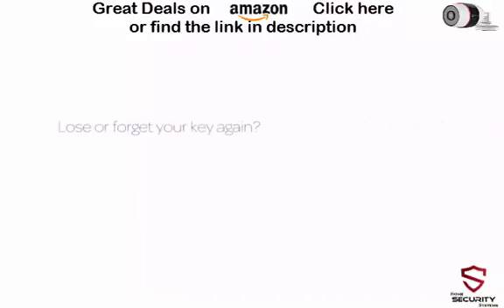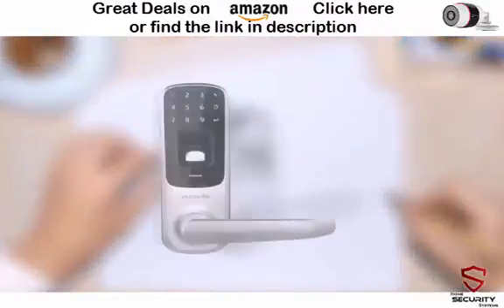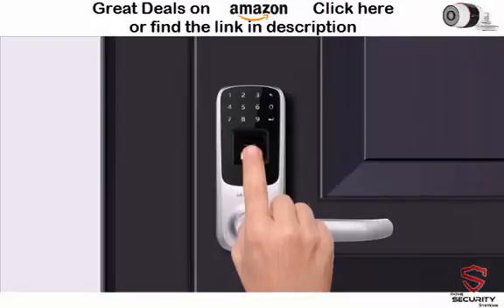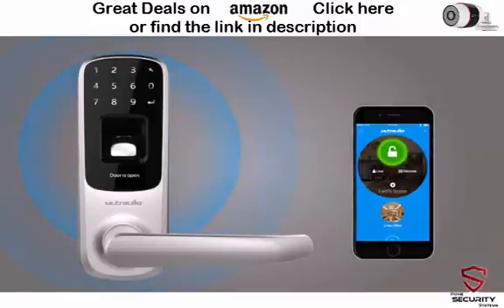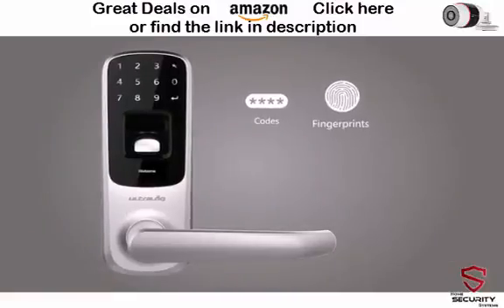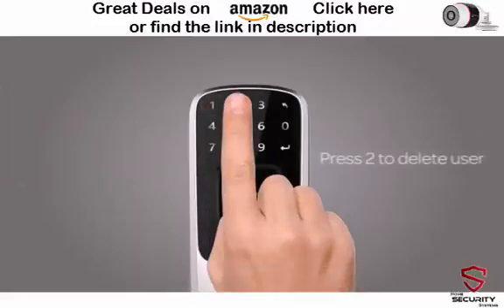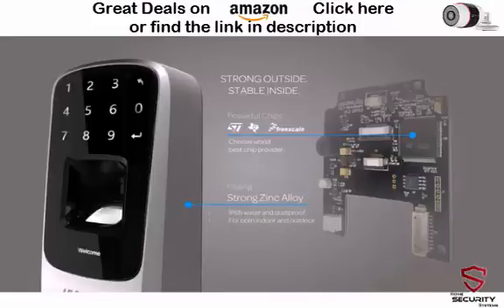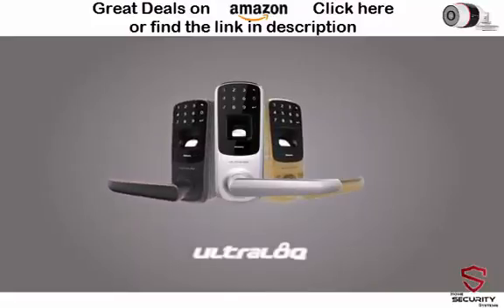[⬇Offer Link⬇] Ultraloq UL3 BT Bluetooth Enabled Fingerprint and Touchscreen Smart Lock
Check Amazon Offers
Smartphone Control via Bluetooth Low Energy
Your smartphone is now your key. Just unlock your door using the Ultraloq App on your phone. Ultraloq UL3 BT uses Bluetooth Low Energy which means that Ultraloq will keep working even in the event of power or internet outages. In Ultraloq App, you can also view users, logs of who's entered and even clone users when you install one more Ultraloq
Advanced Fingerprint Identification
Everyone’s fingerprint is unique and no one can steal it from you. Our advanced fingerprint technology uses a scratchproof, dustproof and waterproof sensor to make unlocking easy and secure. 95 fingerprints can be enrolled. Identifies you in less than 0.5 second and works well for kids and the elder.

Searches related to Ultraloq UL3 BT Bluetooth Enabled Fingerprint and Touchscreen Smart Lock
ultraloq review
ultraloq ul3 reviews
ultraloq deadbolt
ultraloq smart lock
u-tec locks
u-tec smart deadbolt
fingerprint deadbolt
best smart lock 2016